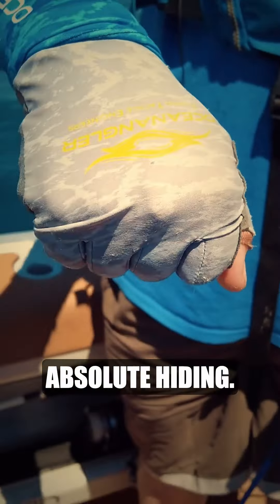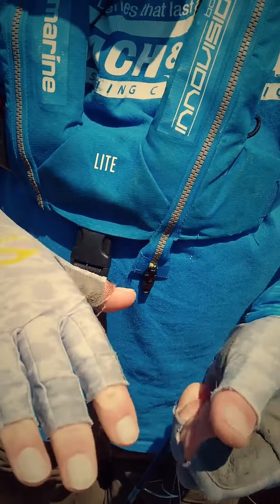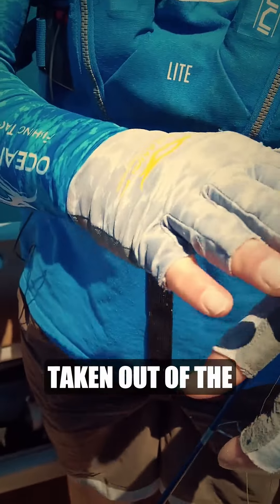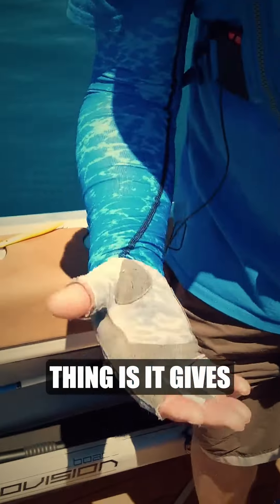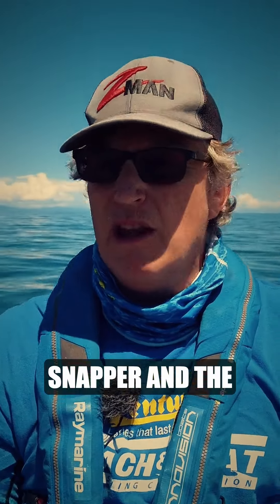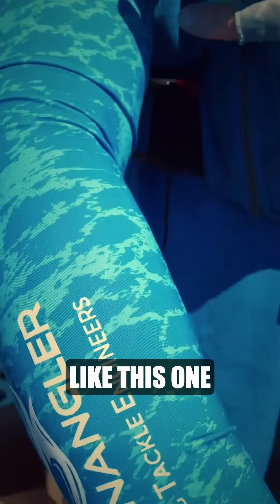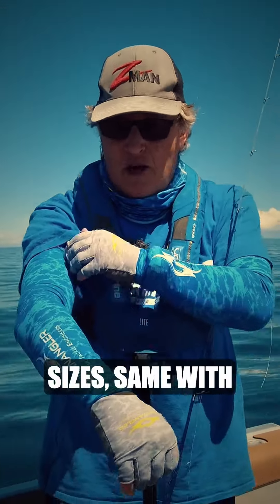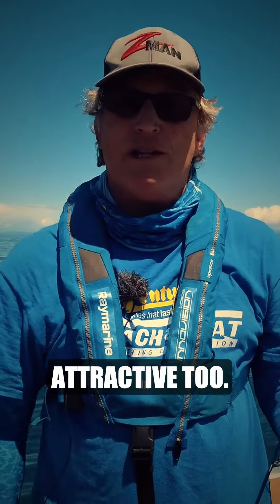Sun protection gear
30-Second Guide to UV Protection for Anglers👍